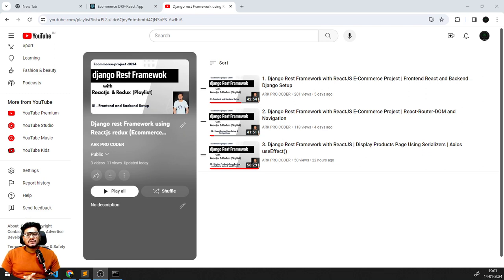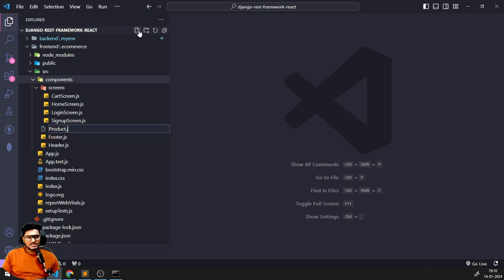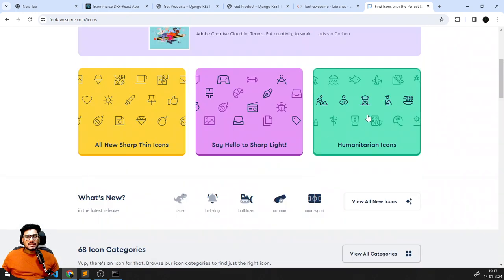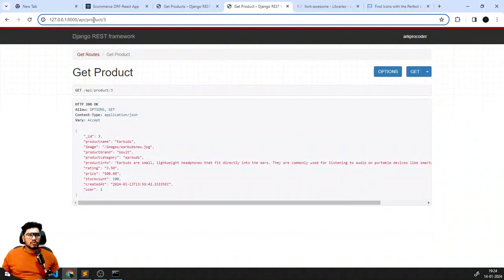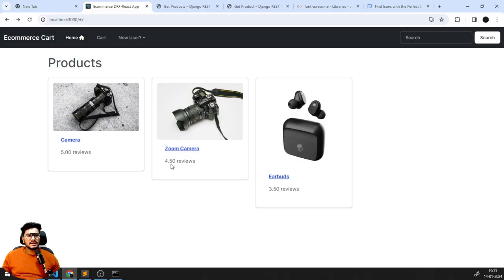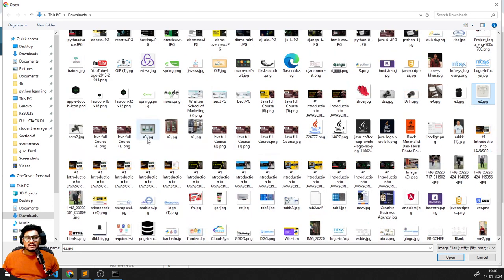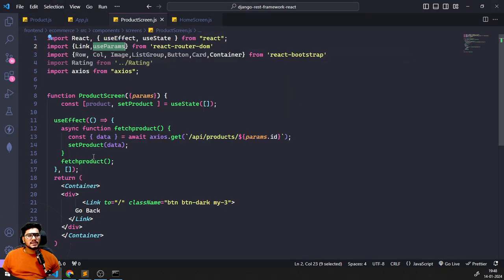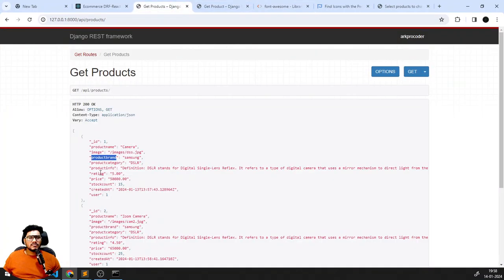4. Fetch All Products and Single Product Screen Page |Django Rest Framework with ReactJS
Welcome to ARK Pro Coder In this tutorial, we dive into the powerful combination of Django Rest Framework and ReactJS to build a dynamic web application. Learn how to fetch all products and create a single product screen page seamlessly.

🛠️ Key Topics Covered:

Setting up Django Rest Framework backend
Integrating ReactJS for a responsive front-end
Fetching and displaying all products
Creating a detailed single product screen page
Enhancing user experience with state management